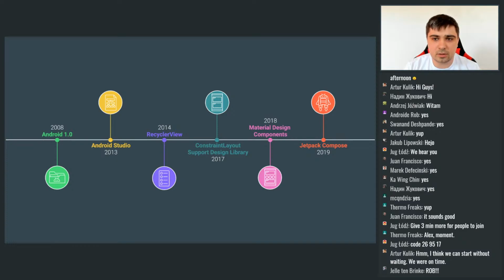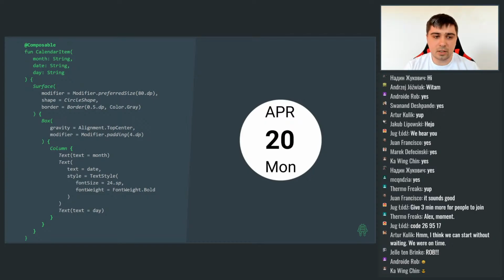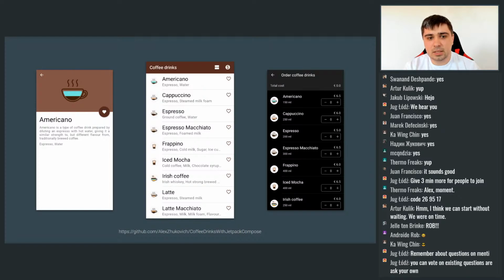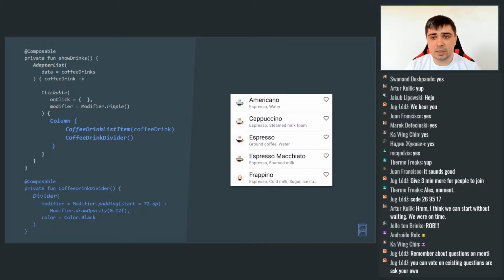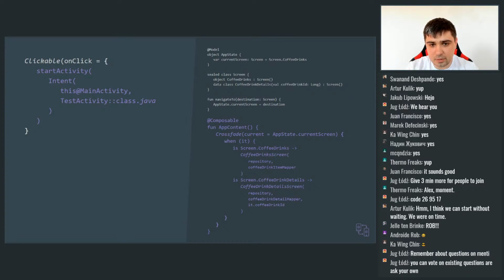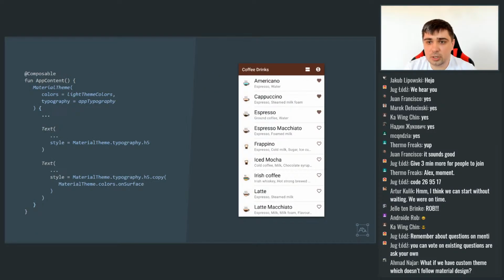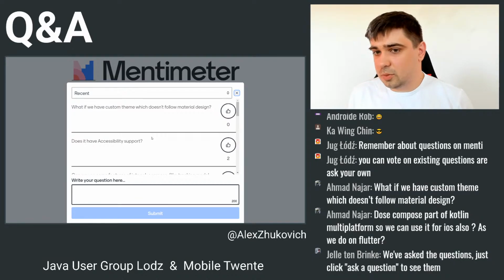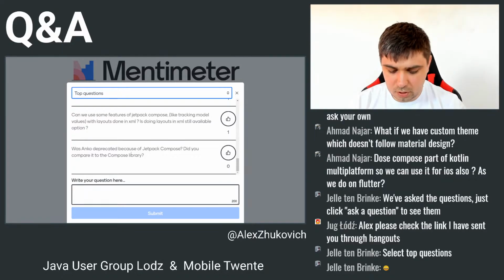Let’s build an Android UI with Jetpack Compose (Mobile Twente & JUG Lodz meetups)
Description:
The Android UI API uses a similar approach for the past decade. Recently, developers use DSL, functional programming more often than a few years ago. The Android UI Toolkit team proposed a new way of creating UI for Android applications.

This stream will cover the following topics:
– Getting Started with Jetpack Compose
– Building  components and screens with Jetpack Compose
– Migration Android application to Jetpack Compose
– Theming and styling of application with Jetpack Compose
– Testing Jetpack Compose code